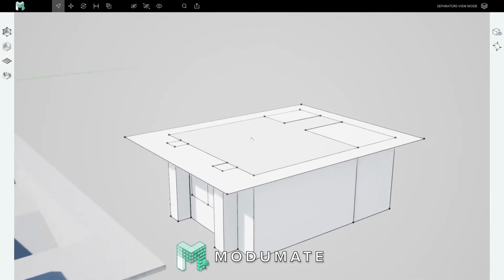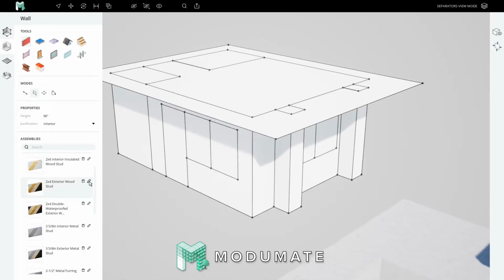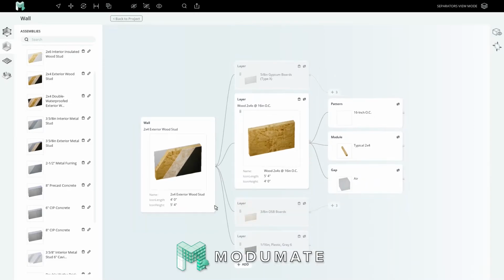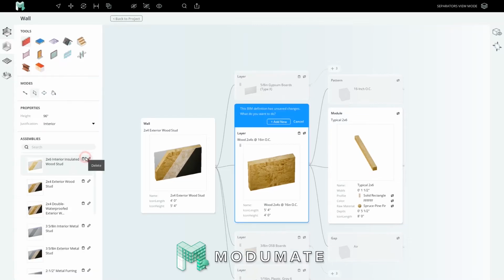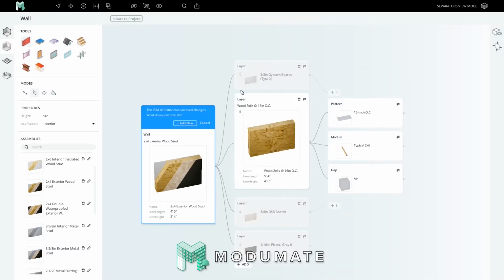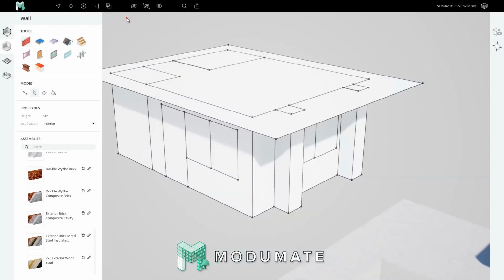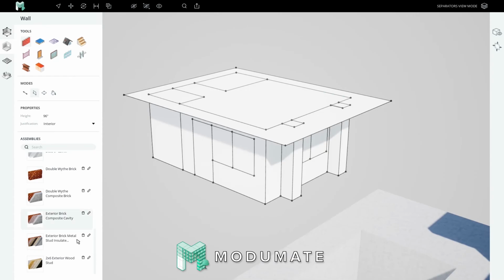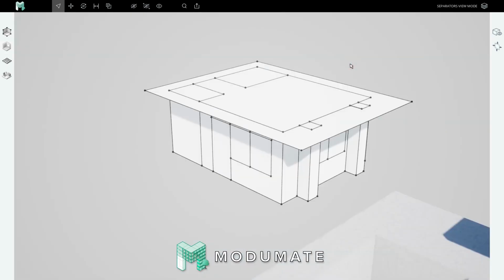Modumate - Tutorial 1B: Craft Your Separators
"Separators" are the construction assemblies that separate spaces (Walls, Floors, Roofs, Ceilings, Doors, WIndows, Stairs, Railings, Panels, Countertops, Beams/Columns, and Mullions). In this video, we show you how to design them.

Modumate is the future of 3D building design for architects. It's lightning fast, has gorgeous graphics, and exports the best background DWGs.